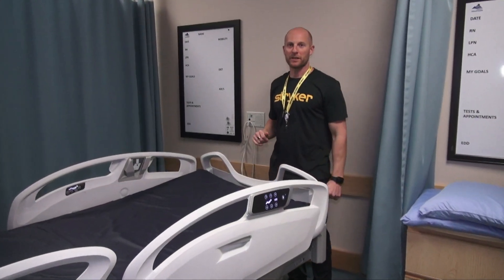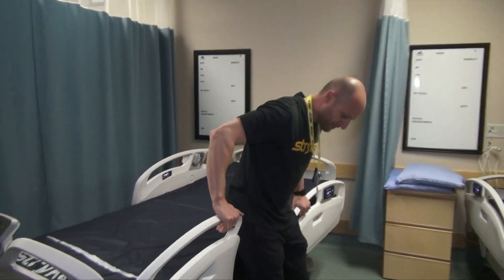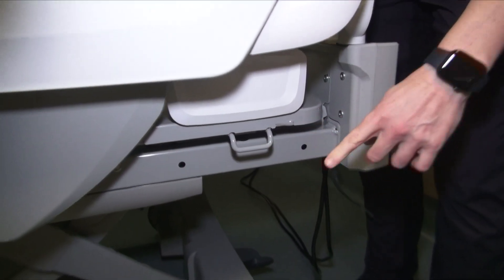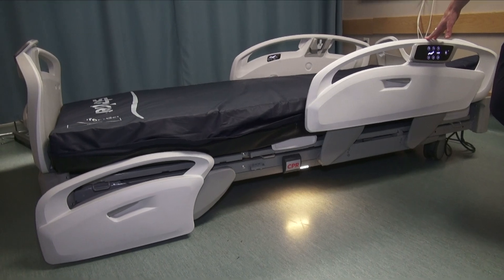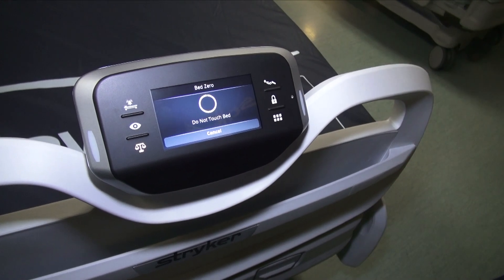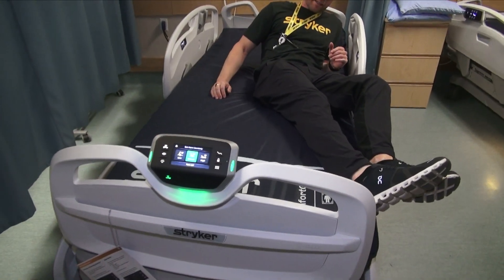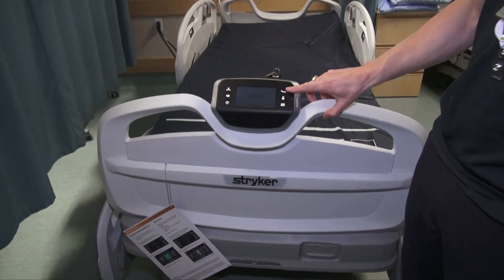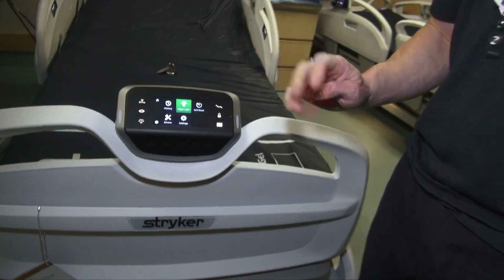STRYKER Bed Inservice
WCGH Education Series